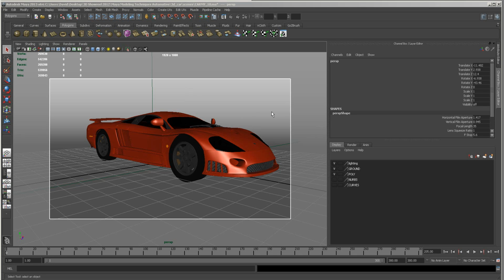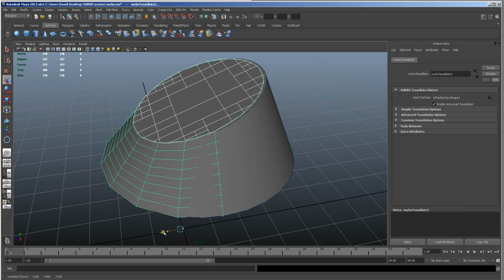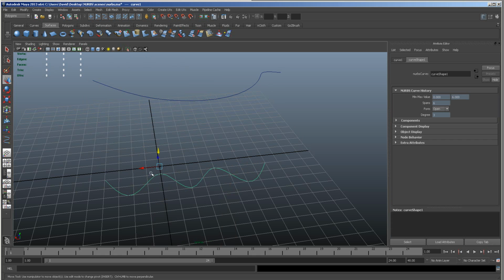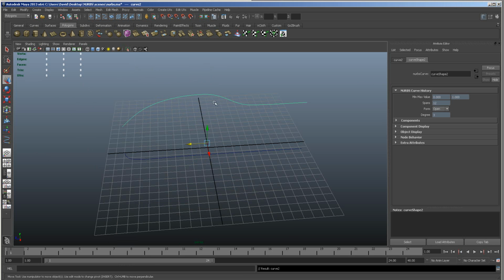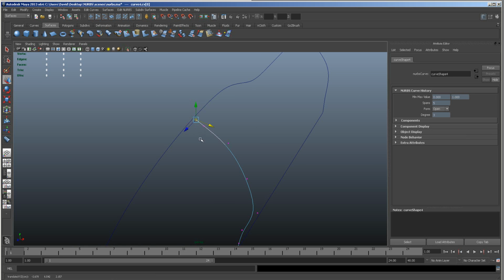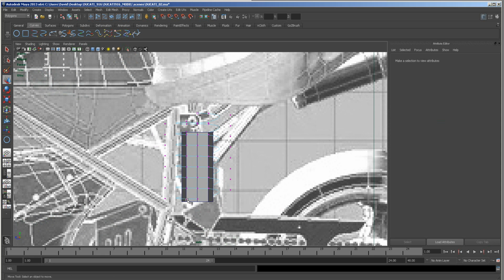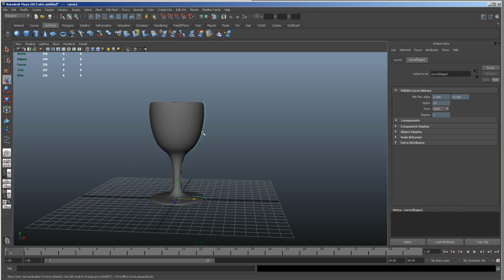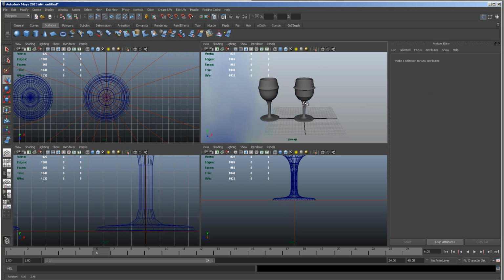Maya 2013 Nurbs made easy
Those not familiar with nurbs based modelling in Maya this is a must course to get you to understand it all, having done countless training videos my self I have always felt this subject is not explained easily specially in the Autodesk training series this course is to make it more understandable hope fully :), the power of Nurbs is self evident especially being able to alter curves and have that reflect in the connecting geometry.